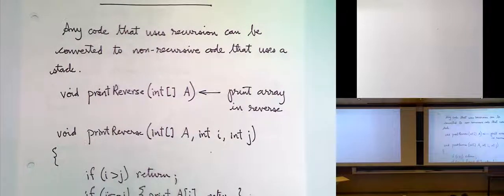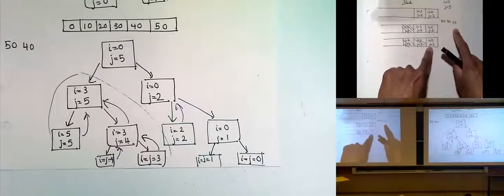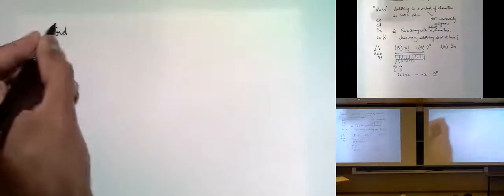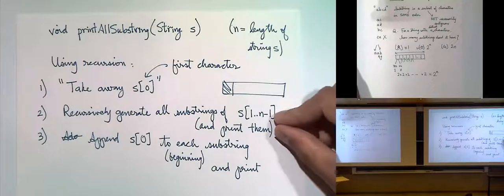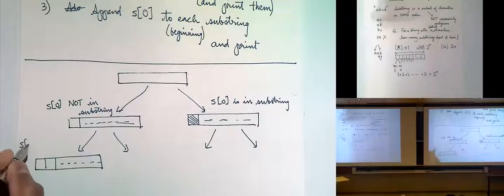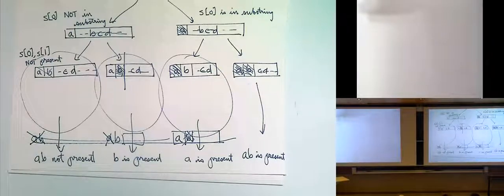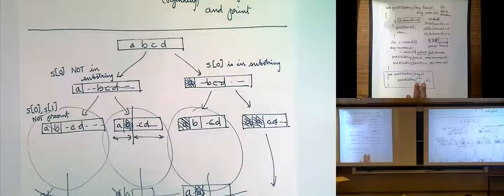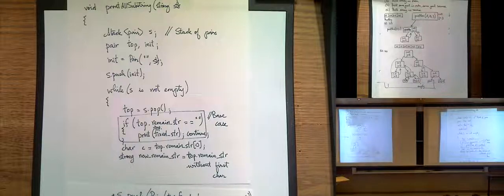CSE101, Fall 22, Lec 4: Stacks and recursion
A detailed look into how recursion can be simulated using stacks. We go back to the simple example of printing an array in reverse.

We do a deeper discussion of printing all substrings using recursion. Then, we simulate the recursion using a stack